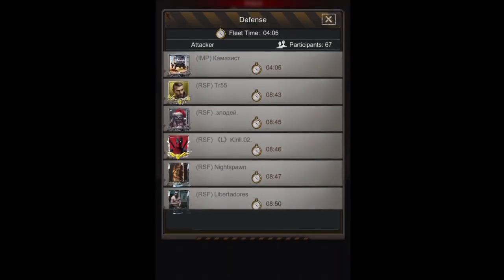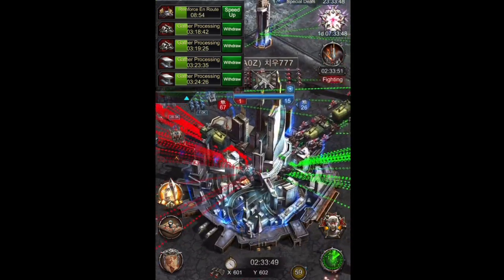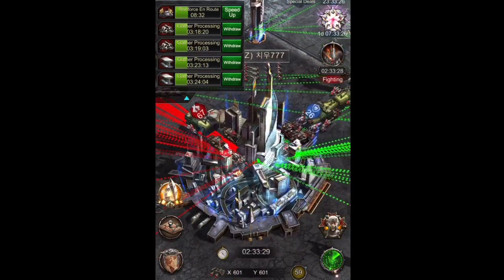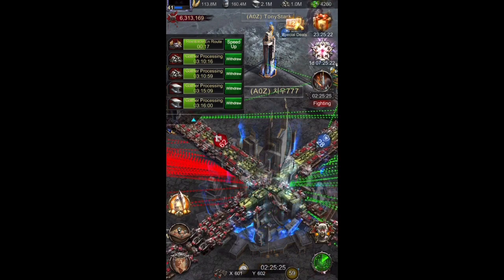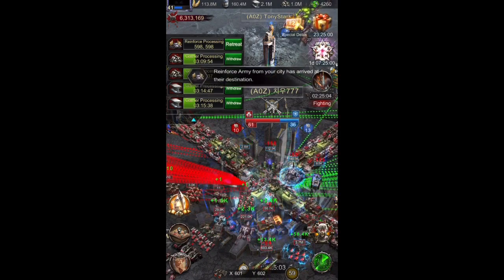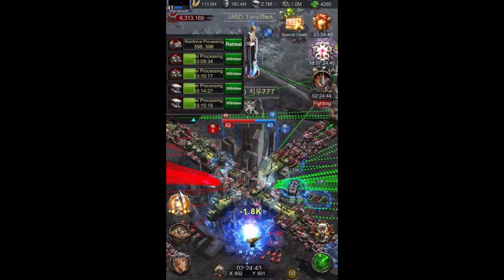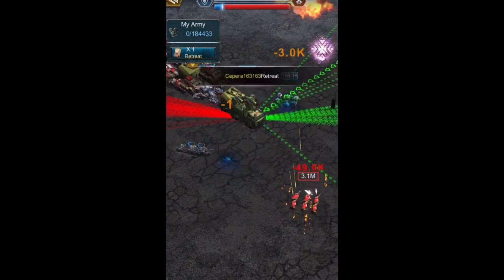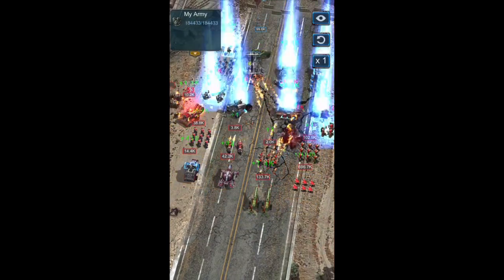Age Of Z Origins - Crown War - Over 100 Players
AgeofZOrigins CrownWar 100Players | Member of the AOZVetsYouTube AOZVets program.